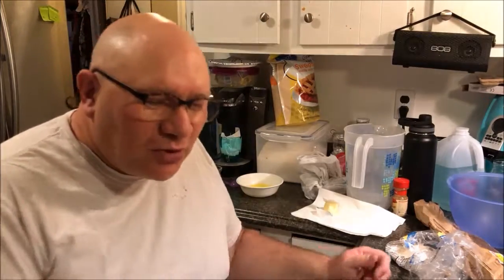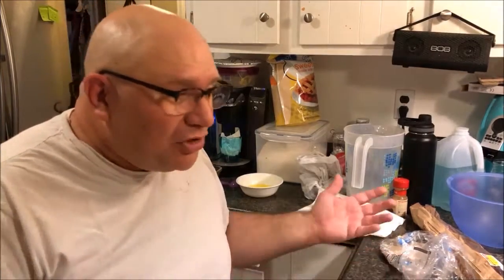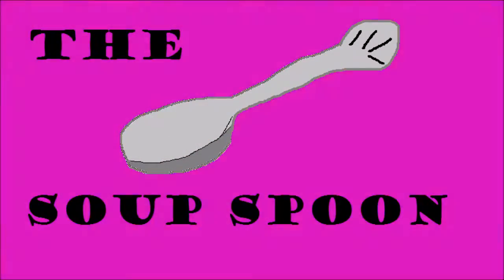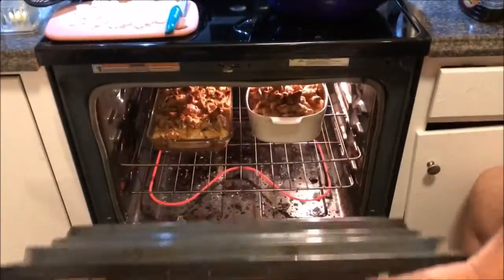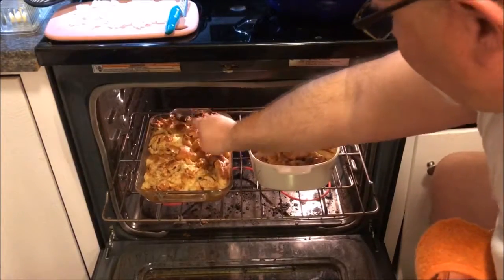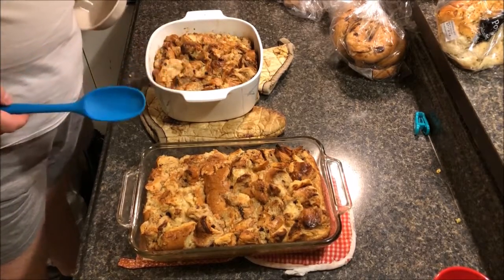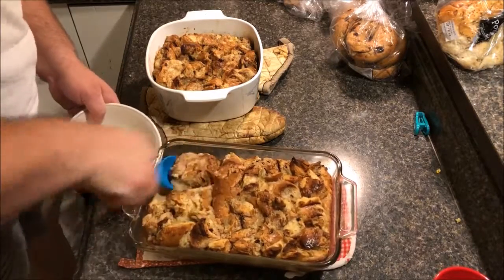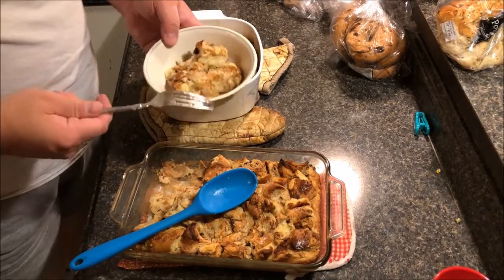S2E2 Longhaired Breadneck